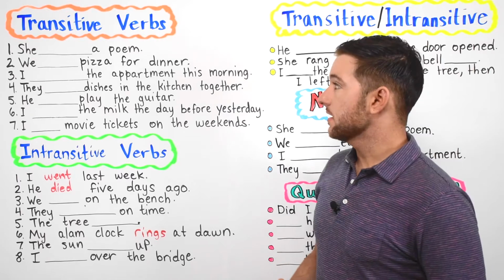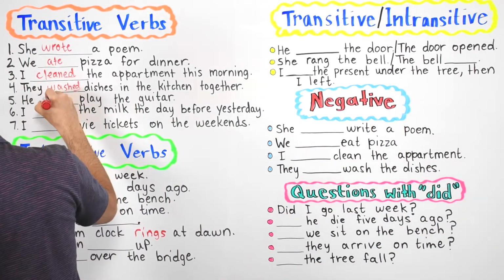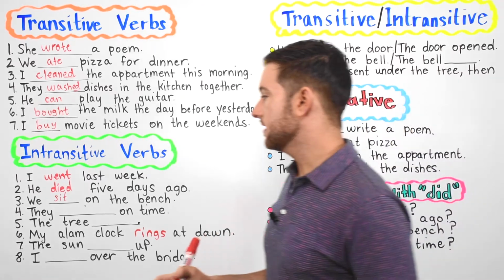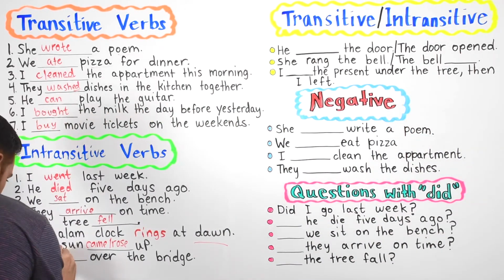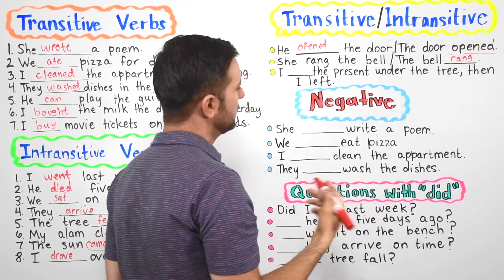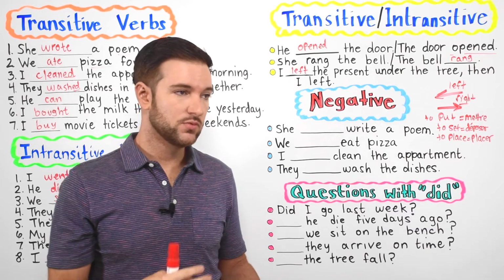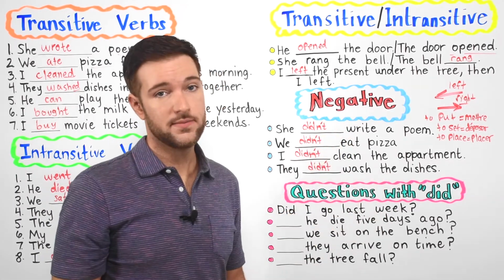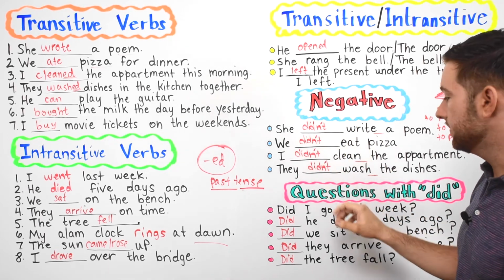Les Verbs Transitifs et Intransitif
Bonjour tout le monde et bienvenue à la leçon 18!

Avant de commencer, n’oubliez pas de jeter un œil à mon livre La Grammaire Anglaise Étape par Étape pour approfondir vos connaissances et pratiquer davantage.

Aujourd'hui, nous allons nous intéresser à deux types de verbes essentiels :

Les verbes transitifs : Ce sont des verbes qui nécessitent un complément d'objet pour indiquer qui ou quoi subit l'action. Exemple : "She ate the cake" (Elle a mangé le gâteau). "Cake" est l'objet direct ici.
Les verbes intransitifs : Ces verbes n'ont pas besoin d'un complément d'objet. Exemple : "He arrived late" (Il est arrivé en retard). Ici, il n'y a pas d'objet direct.

Nous allons explorer les différences et les similitudes entre ces deux types de verbes pour vous aider à les utiliser correctement.